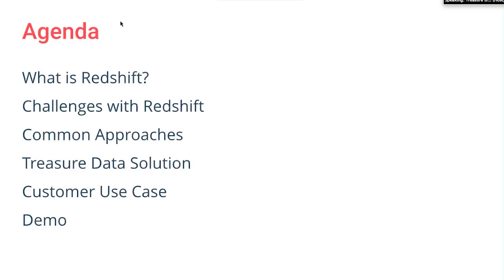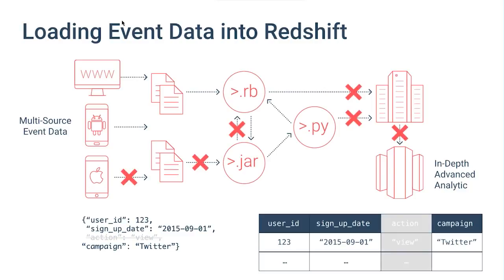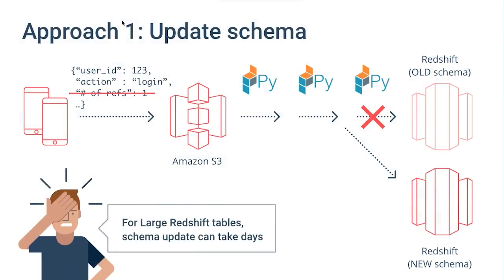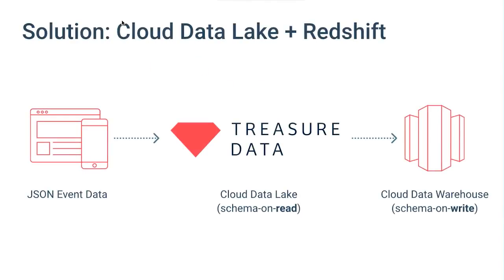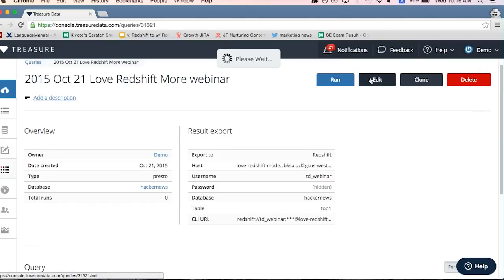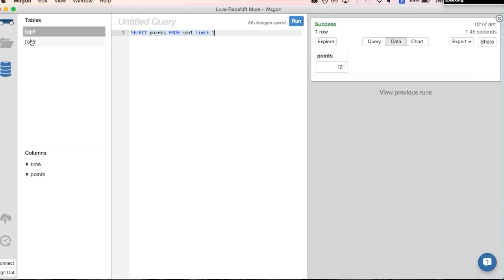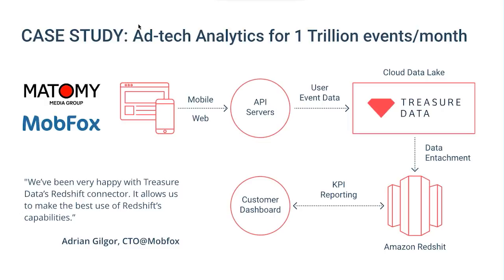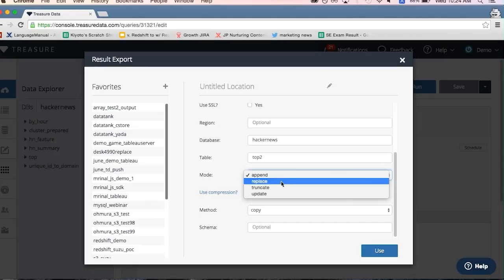Amazon Redshift: Data Ingestion to Insights in Under 30 Mins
Amazon Redshift puts the power of a petabyte-scale analytics database in your hands for pennies on the dollar. If you can get your data into it, that is. In order to maximize its efficiency, Redshift imposes strict requirements on schema that can be challenging meet - especially with real-world data streaming in from thousands of web sessions and mobile apps. Getting your data cleaned, enriched, and loaded into Redshift can take multiple MapReduce jobs and several custom scripts that need to be updated each time your input schema changes.

In this webinar, we’ll show you how Treasure Data’s schemaless analytics pipeline cuts through all this red-tape and makes it easy to capture both streaming and bulk event data, clean it with simple SQL processing, and export straight into your Redshift cluster. No MapReduce jobs or S3 buckets required! We’ll also talk about Redshift’s various data types, and how to optimize your clusters for performant queries at scale. Come find out how Treasure Data can get you from Ingestion to Insights on Amazon Redshift in under 30 minutes.

What is Amazon Redshift? (1:00)
Challenges with Redshift (1:55)
Common approaches (5:00)
Treasure Data solution (6:45)
Demo (9:00)